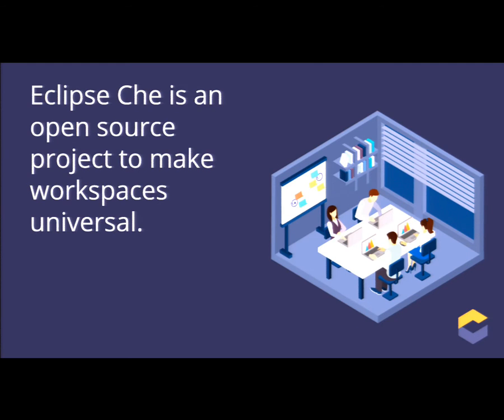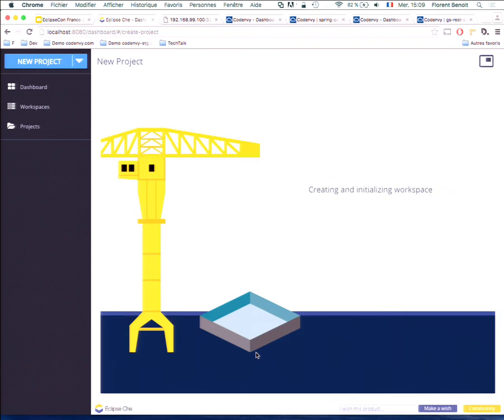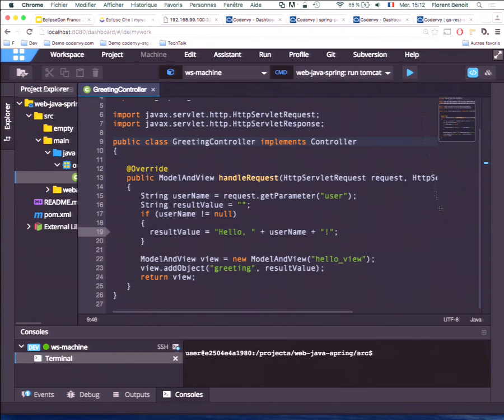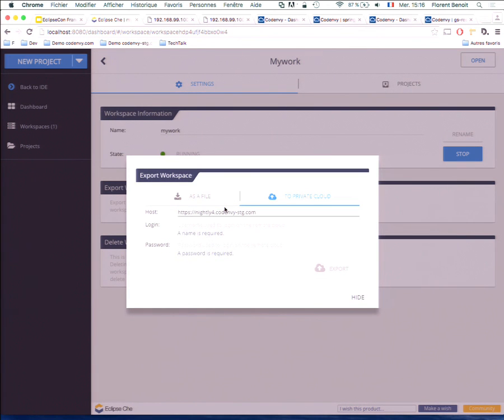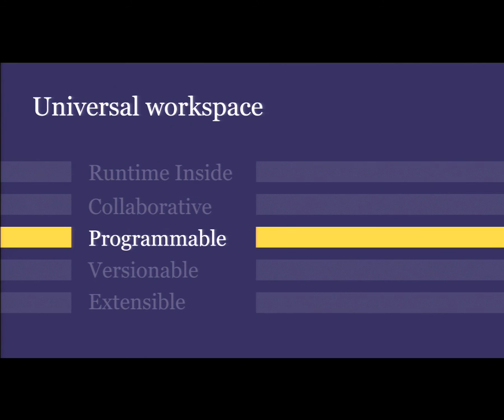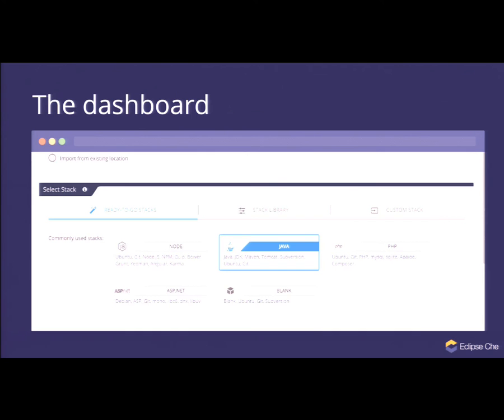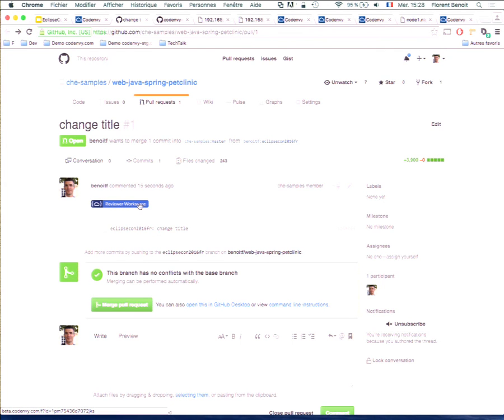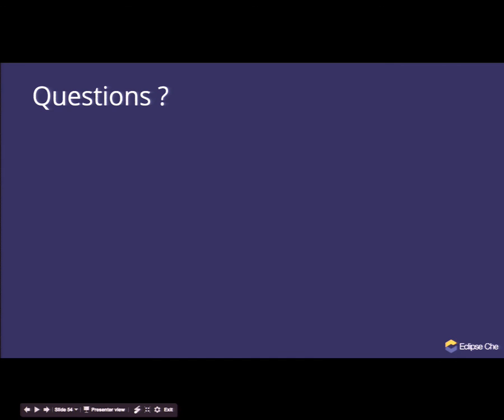Code in the cloud with Eclipse Che and Docker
With Eclipse Che, the source code, the workspace configuration and the environments definition are all keep in sync, it allows fast bootstrapping of developers. Eclipse Che can run locally or in the cloud which allow to scale the resources on-demand and benefit from high performances and resources.

In this session, we will explain how to setup a workspace cloud in Eclipse Che, how to create the environments using Docker, configure the tools that you need and register a set of commands to be executed in that workspace. We will show you how you can benefits from the workspace portability to easily share it onto another Che or to the cloud.

We will also show the advanced features of Eclipse Che, showing how the engineers who are contributing to the project are actually adopting and using it.

Speaker(s):  Stevan Le Meur [Codenvy], Florent Benoit